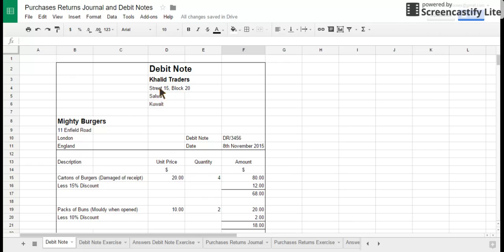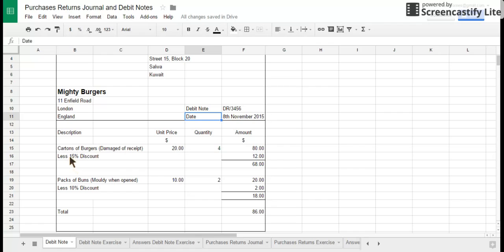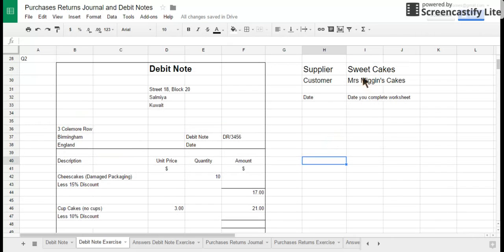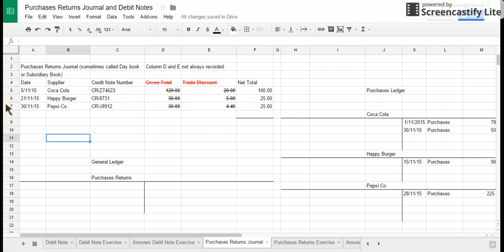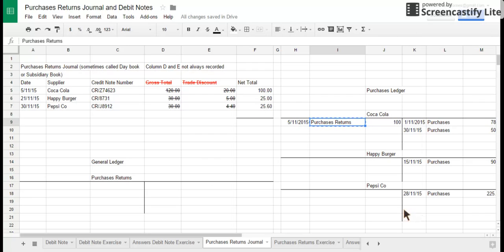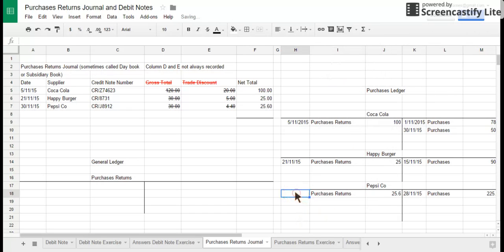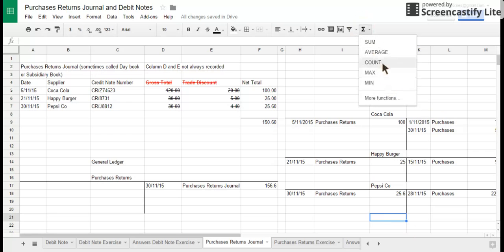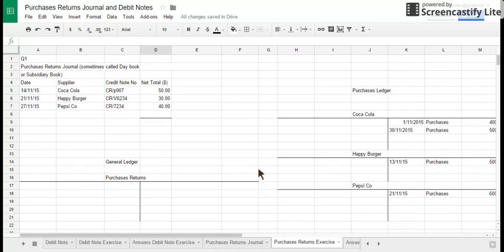Purchases Returns Journal and Debit Notes